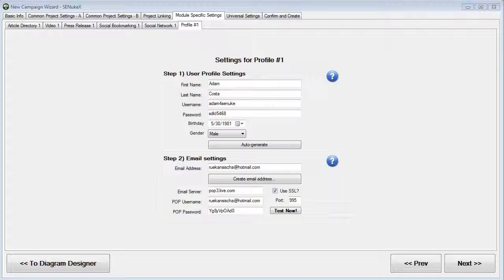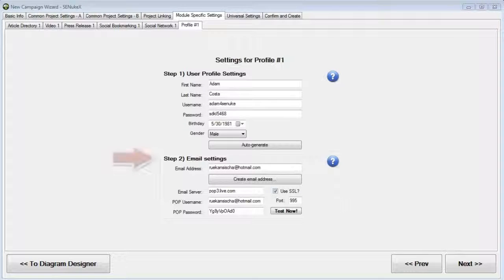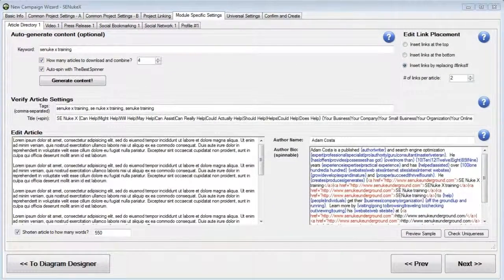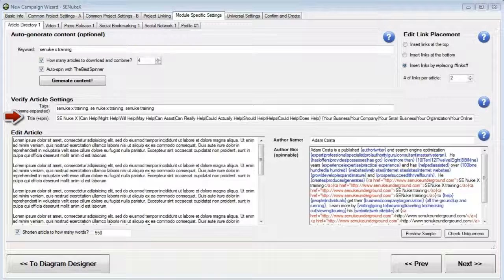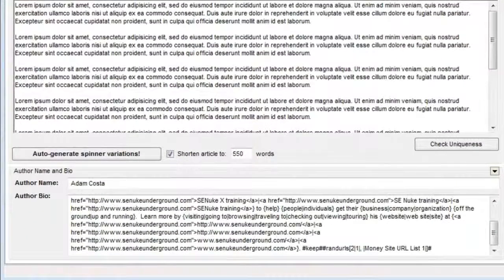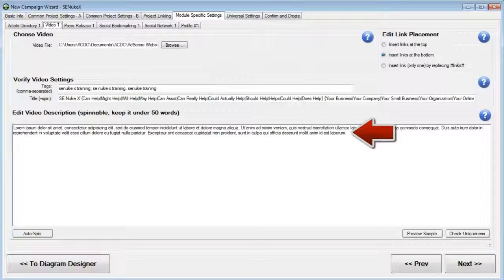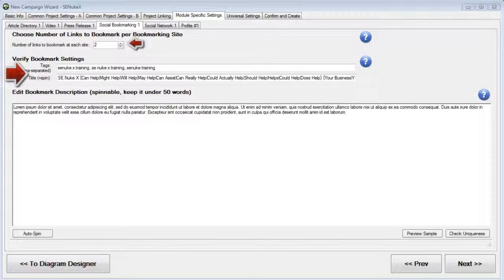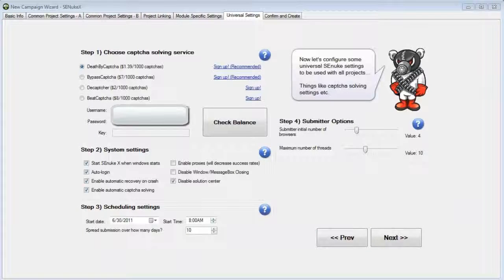SENuke X Wizard 5 of 6 mp4 YouTube